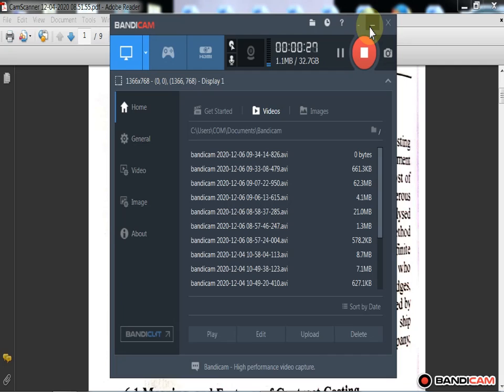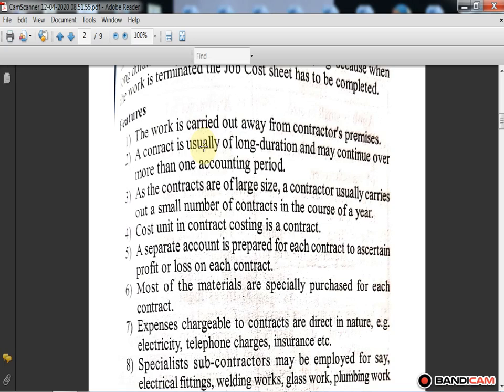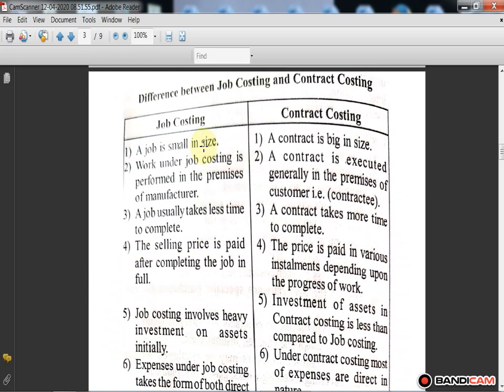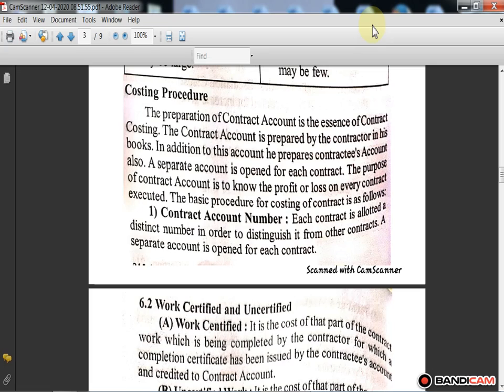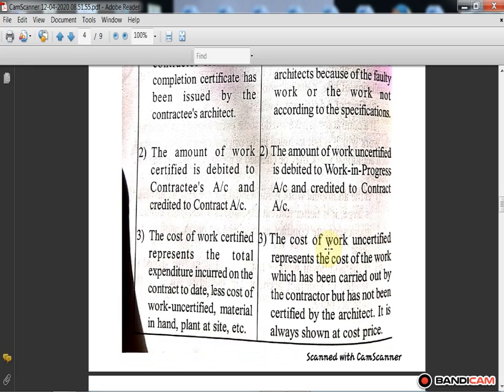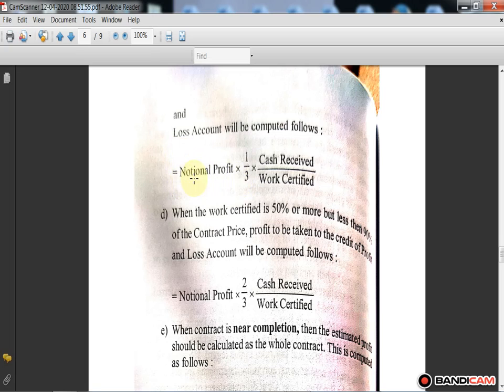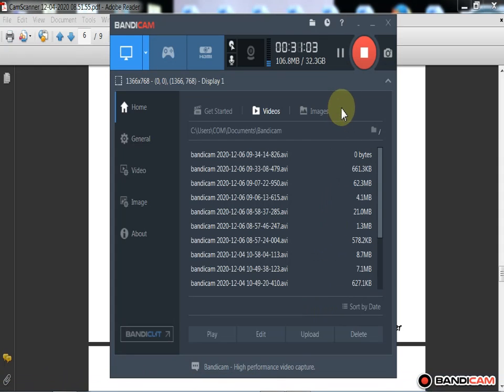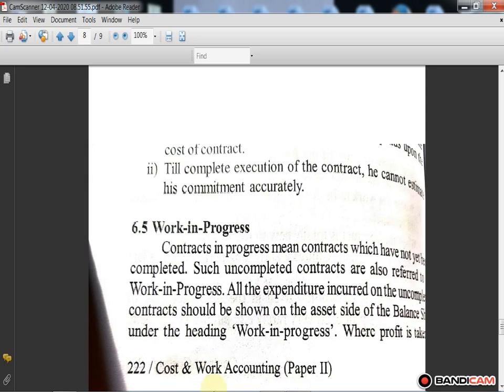BCA II Cost Accounting Unit no 4 contract costing Lecture no 20